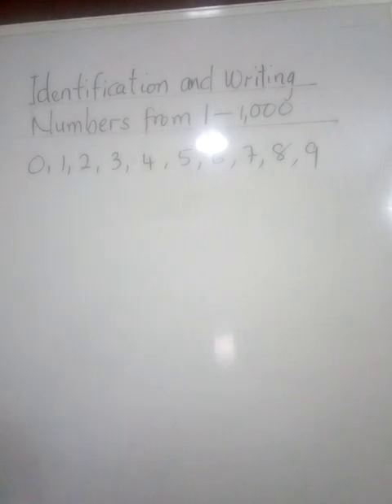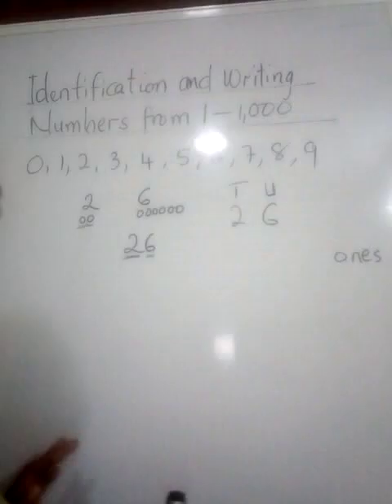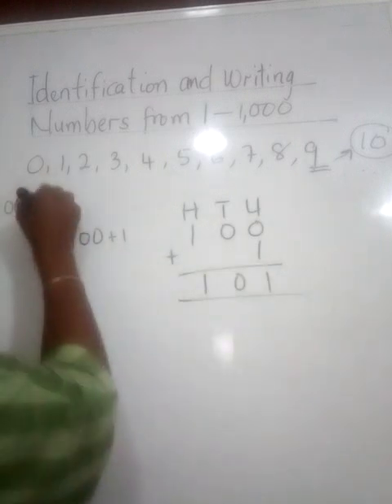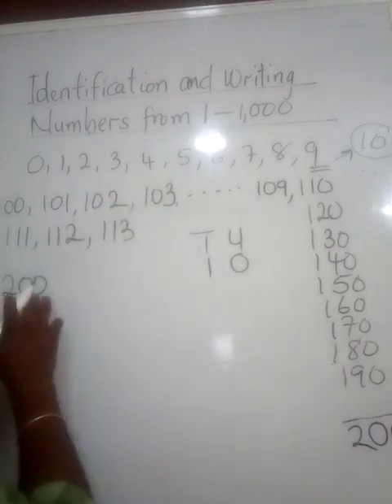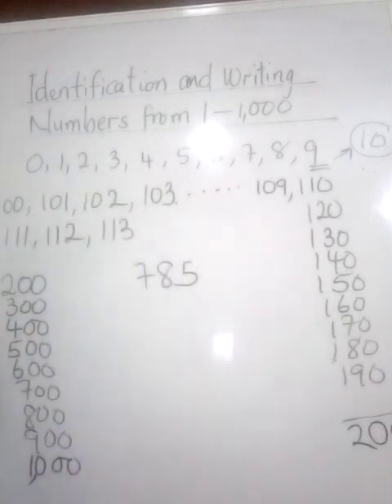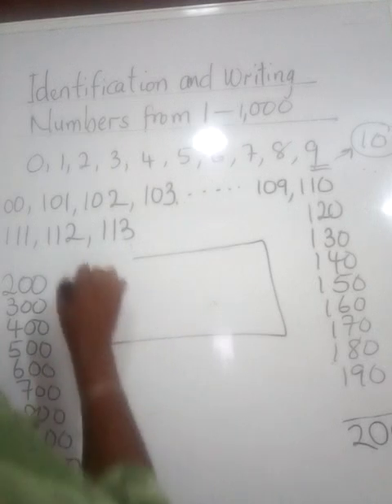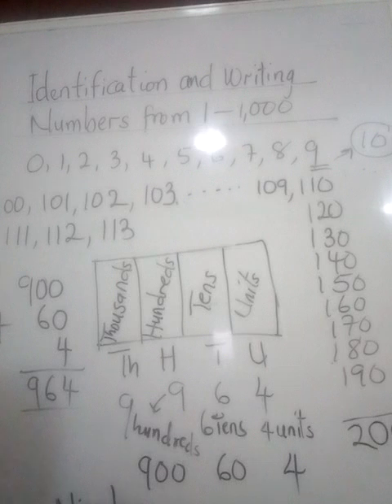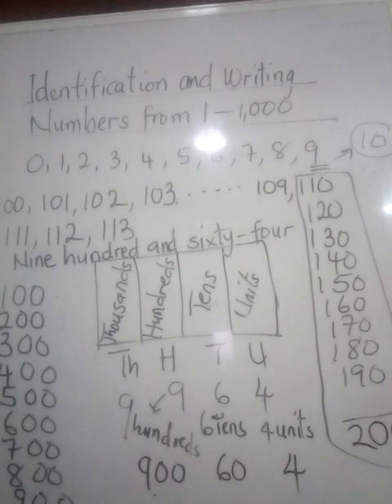Identification and Writing of Numbers from 1 - 1000 GRADES 3 & 4 MATHEMATICS Week 1